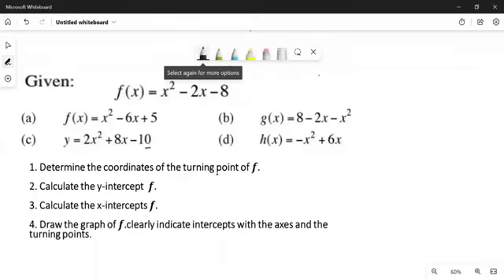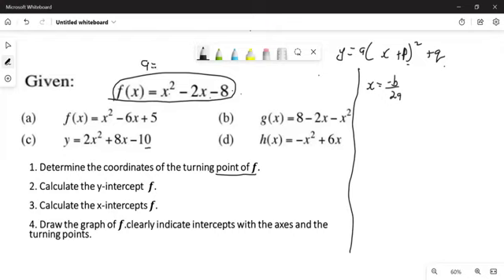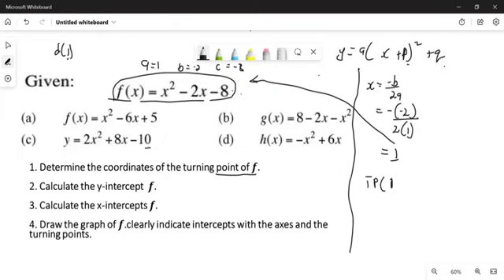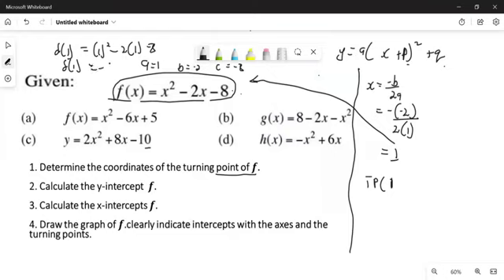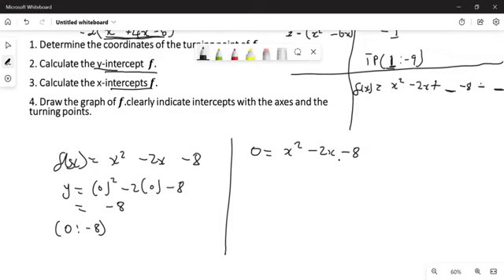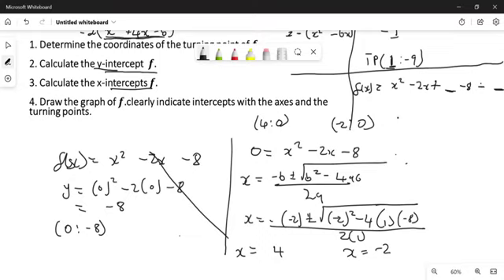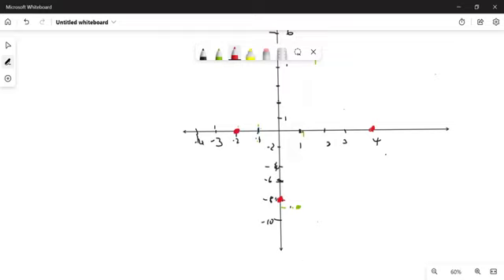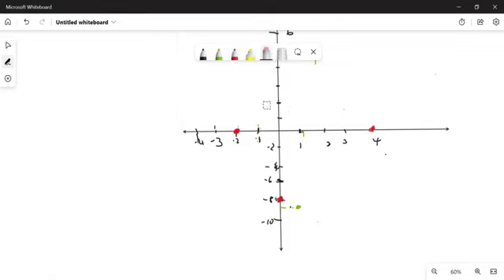4 Determine turning point, y and x-intercept, and sketch given parabolic in standard form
Determine turning point, y and x-intercept, and sketch given parabolic in standard form